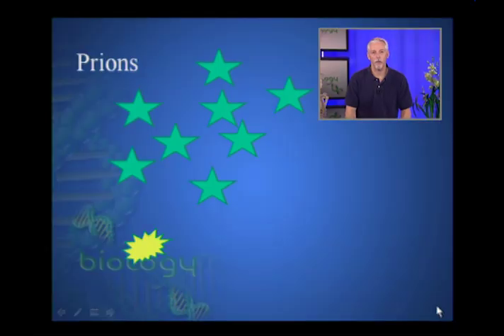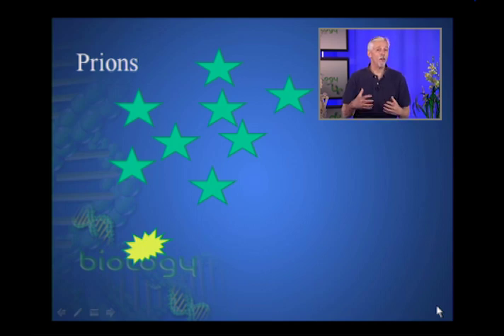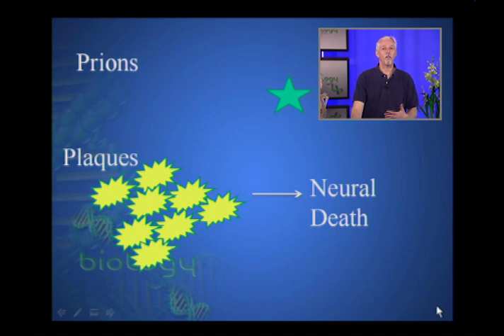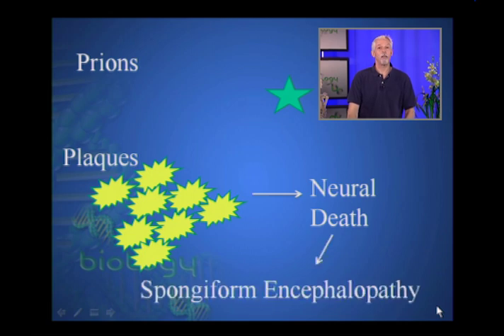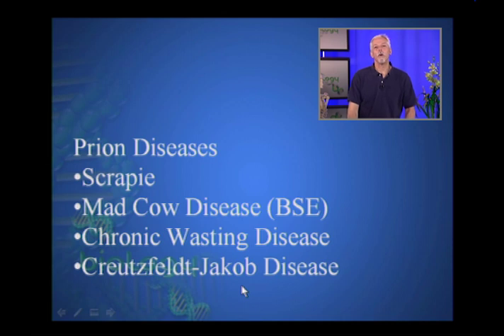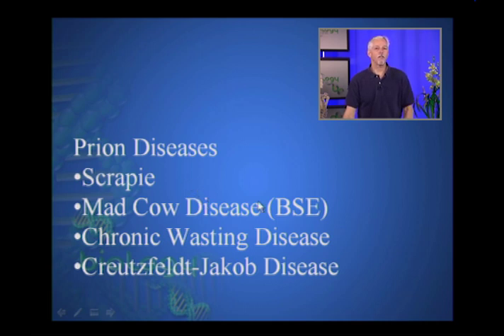Biology: The Fabric of Life - Module 28: Supplement 1